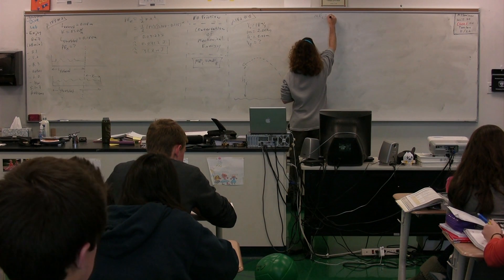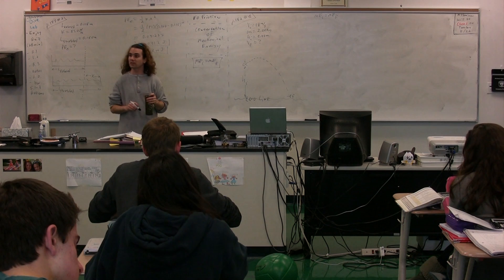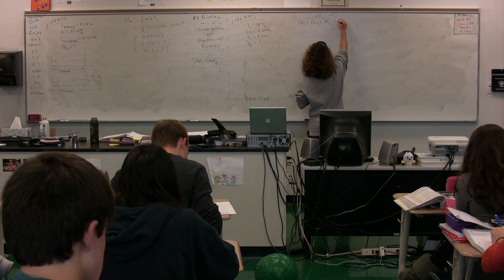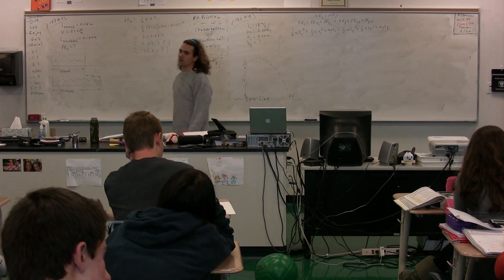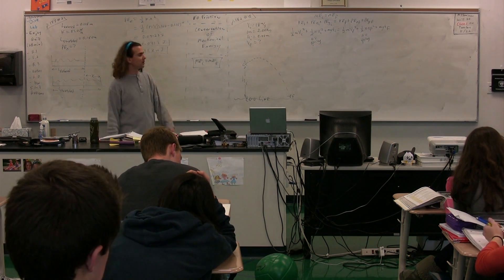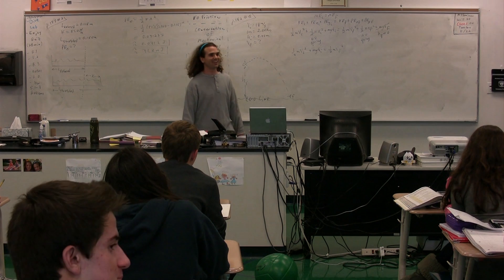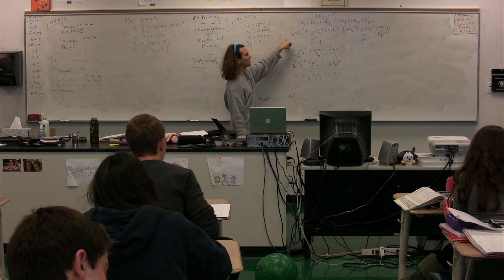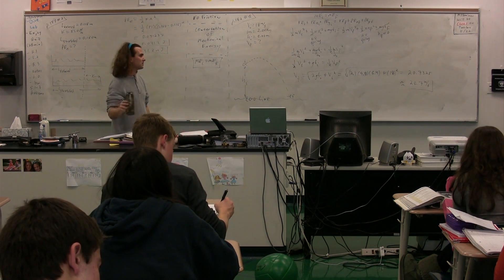An Introductory Conservation of Mechanical Energy Problem